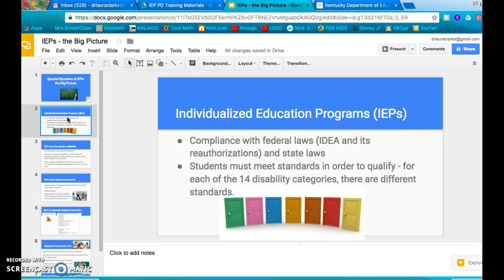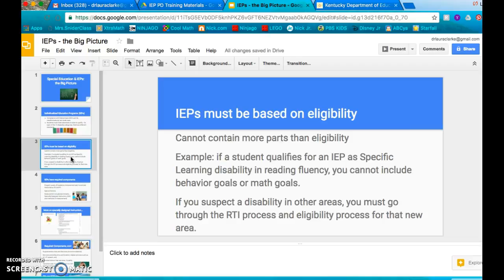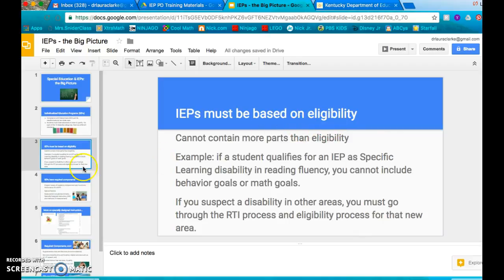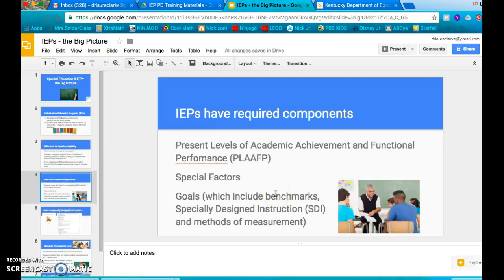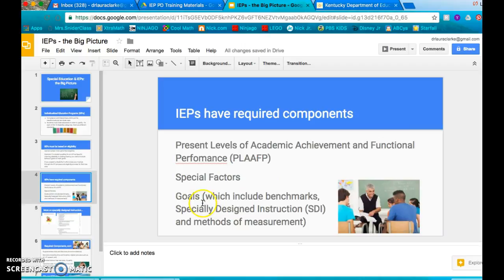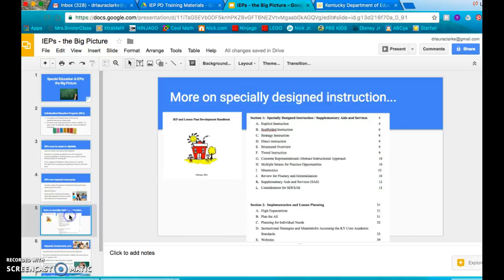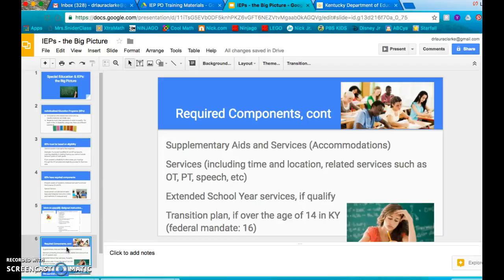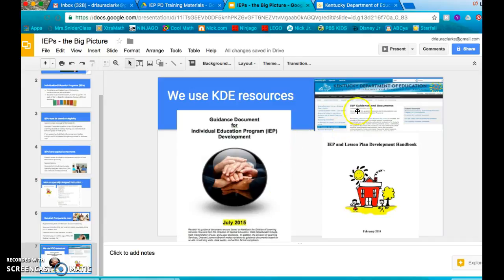IEPs the Big Picture